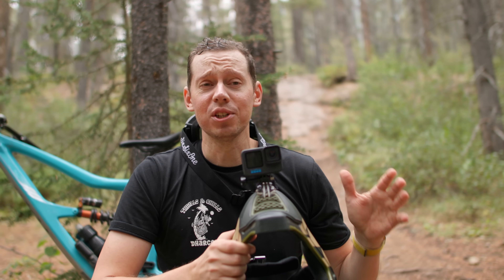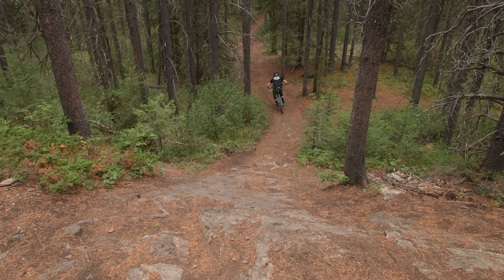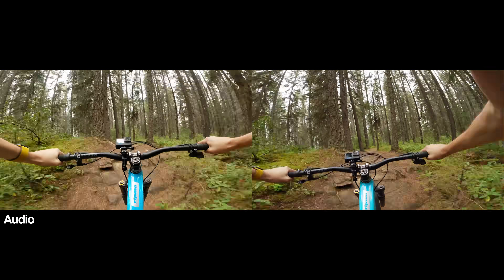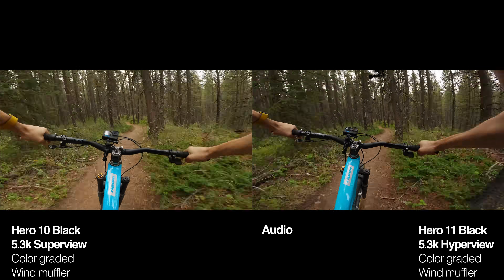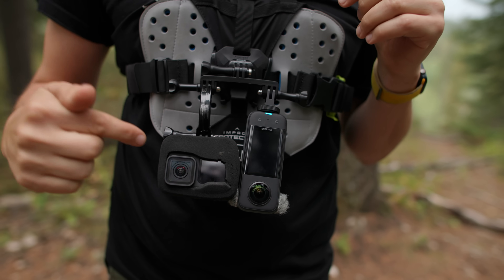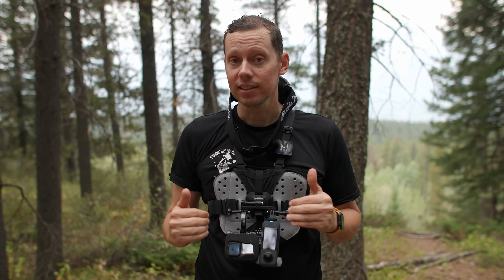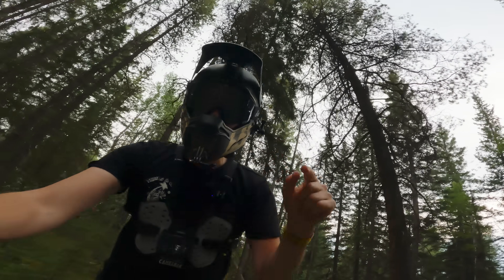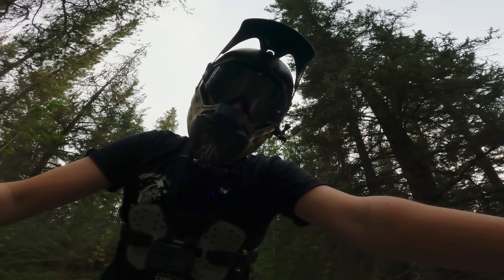Let's REALLY TEST the HERO 11 BLACK: Didn't expect this!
The GoPro Hero 11 Black is here and we've been testing it out on the trail. Is it worth the hype?

Our fancy motorized camera slider:

To find a curated list of our favorite video and photo gear:

Cheers!